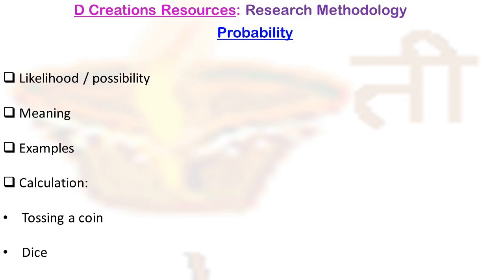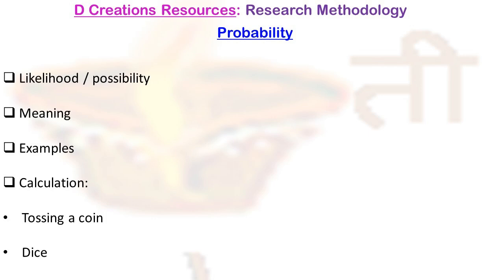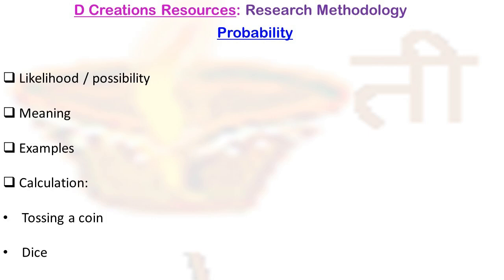Probability, Ep 30, Research, Analysis, Research Methodology, limitation, IPO, D Creations Resources